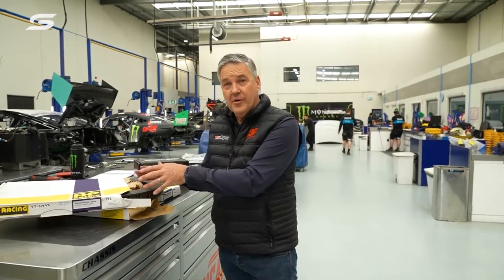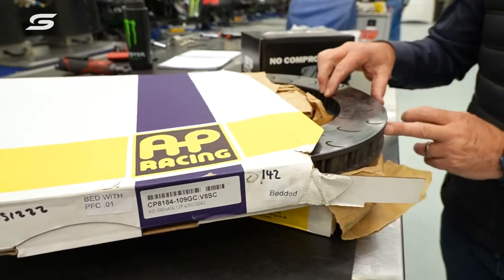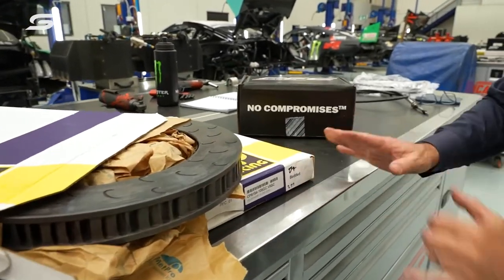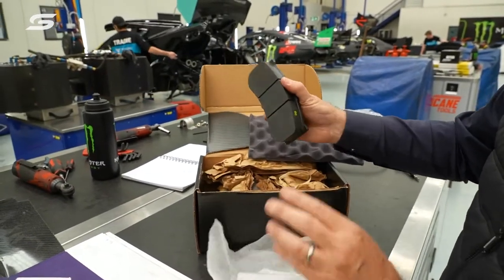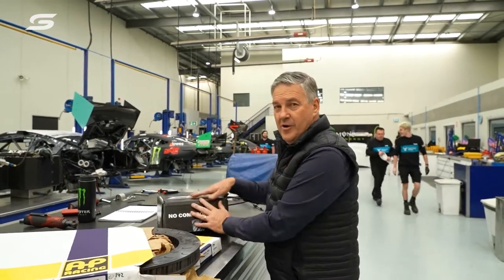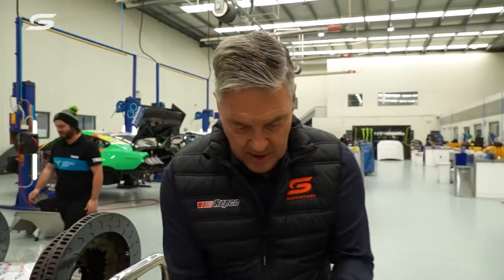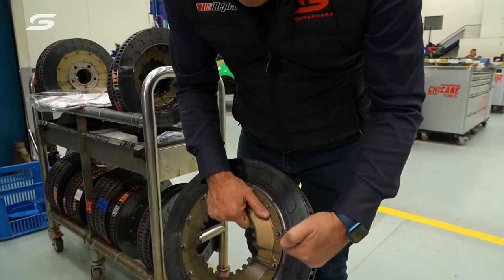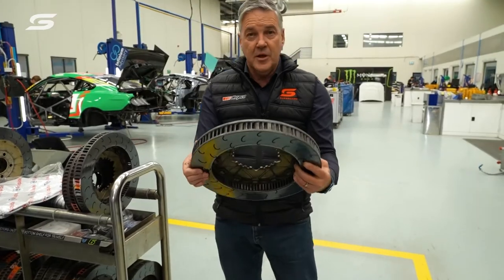EPISODE 13: Brakes - Supercars EXPLAINED | Supercars 2022